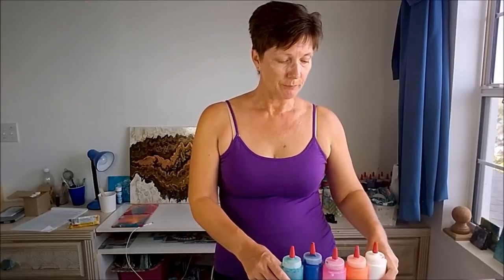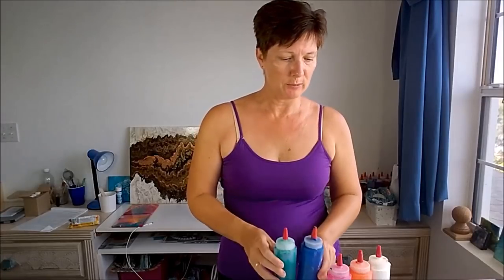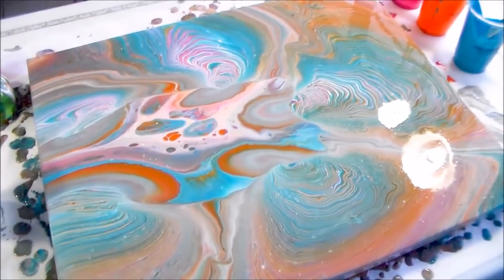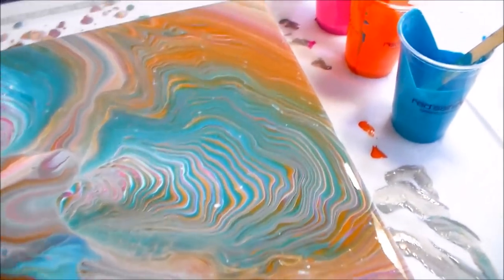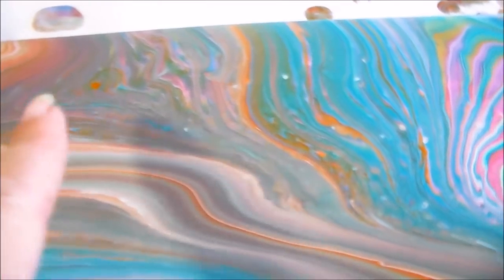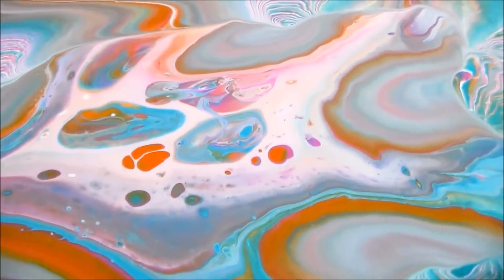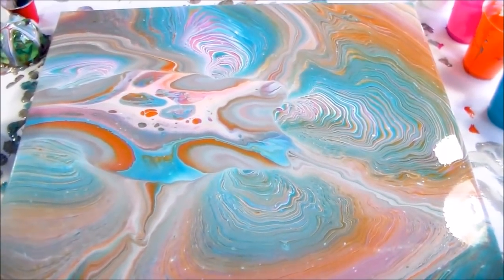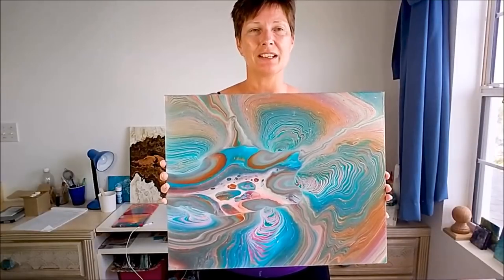Dirty bottle bottom pour - June acrylic pouring challenge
Join us for this month's YouTube acrylic pouring challenge. Our challenge this month is to create a dirty pour over the bottom of a plastic bottle, and then tilt to complete the design.

We've been very much inspired by ‎Iwona Krol-jcq who shared her paintings on Instagram and in the Facebook groups. This challenge is in honor of her gorgeous work.

Join in with the hashtag JunePouringChallenge2018.
It helps us find your work if you tag one of the participants when you share. We look forward to seeing the colors you pick.

You can find all the supplies you need listed in an easy to use pictorial list in my project 'kits'.

Liked the video? There are lots of ways you can say thanks and show your support to a starving artist!

3) Share videos you like in your favorite chat groups and forums on Facebook and more
7) Feeling super-generous? Send me something from my wishlist and help me make better videos
8) Buy some of my art in my Etsy store
9) Buy a fun product featuring prints of my art on Society 6